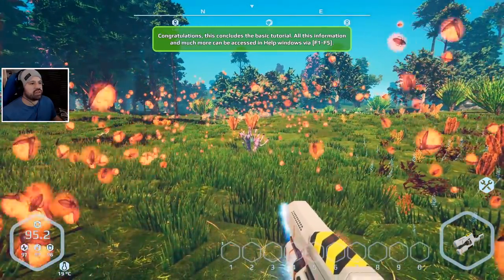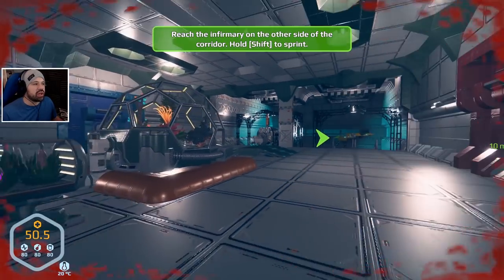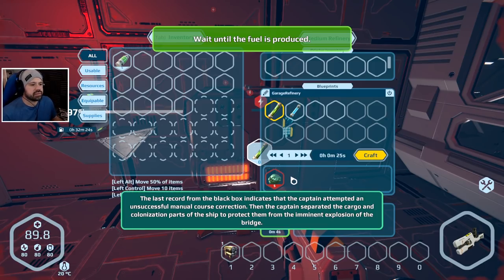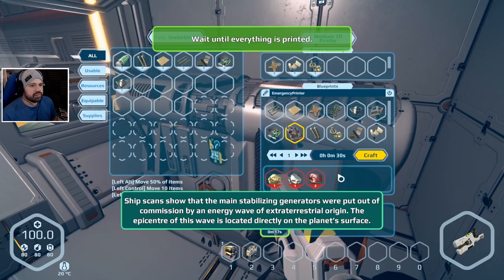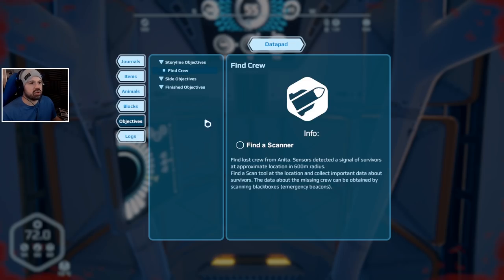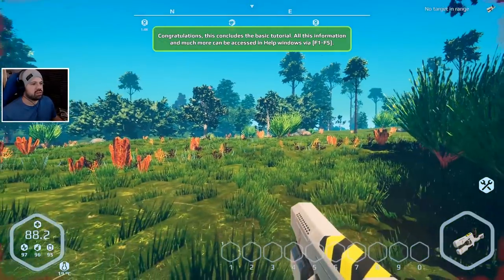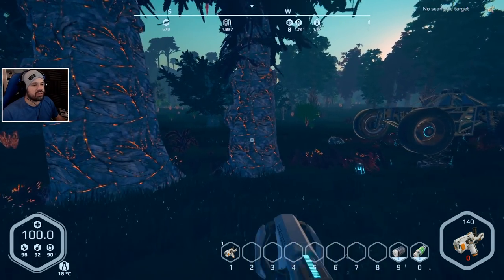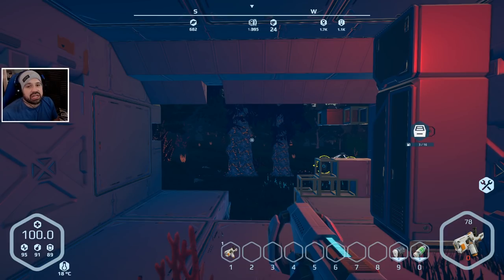Crash Landing | Planet Nomads | Part 1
Planet Nomads is a singleplayer sci-fi sandbox game of survival on alien planets through block-style building. You are a lone astronaut scientist crash-landing on a strangely captivating planet. Keeping your wit together and securing your basic survival needs that include food, water and building material is the best start towards figuring out a way out of this messy situation.

Planet Nomads delivers a unique gaming experience by combining building, survival and exploration together to make you feel like a true survivor.

Building

Exploration

Survival

How can a life of a Nomad look like?

Day 17

Things have changed radically since my crash-landing. During the first days, I was hardly able to get food. Securing every meal was a life or death struggle back then, while now I have greenhouses to produce food for me. The planet felt strangely Earth-like at first, with atmosphere composition close enough to ours so that the suit filters have no problem processing it for me to breath. Then one day I saw a pack of creatures that looked like some kind of armored gorillas. I was watching them for a while when the biggest one saw me. It stood on its legs and started thumping its chest. I got the message loud and clear and quickly departed.

Day 21

I have a good thing going. I started growing all of my food. I've built a rover and use it to collect resources from nearby mining spots I set up. It's beautiful out here, but it's not like I intend to settle down and grow old. I'm a building a much bigger version of the rover now. With some clever design choices I should be able to fit it with a generator, 3D printer and stasis chamber so it's all self-reliable and caring to all my needs. I intend to check what's beyond the horizon. Maybe there's a way out. Maybe there are other survivors out there.

Day 26

There was an unexpected turn of events today. The armored gorillas paid me a visit. I don't think they like the mining machines that much so they came to tell me. I thought I could hide inside the base and wait it out, but the beasts started throwing huge rocks at the walls and the walls were caving in with a screeching noise all around me. I fired up the one mining machine I have in my base to serve as a distraction. Luckily enough I scheduled a test run of my new mobile base for this day. It was standing by all powered up and ready. I made a run for it, quickly got into the cockpit and got away this time. But there's no going back now. I'm a Nomad.

Game Features

- completely mineable voxel terrain
- physics-ruled block-based building
- actual wheel physics for vehicles, rails, traps and gadgets
- three types of wheels
- hover physics
- multiple biomes based on temperature and humidity
- Improved animal AI to catch you off guard
- climate-based creature diversity
- automated mining machines and production blocks
- mobile bases
- survival mechanics embedded to the game's core design
- constant evolution based on community feedback